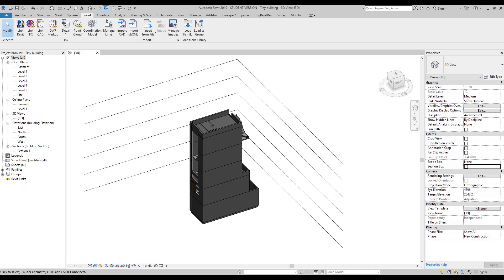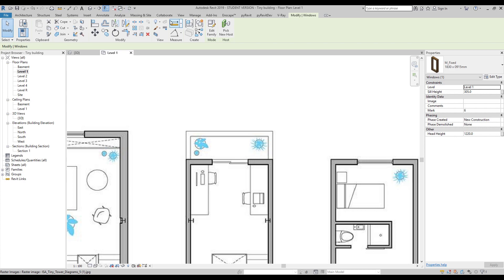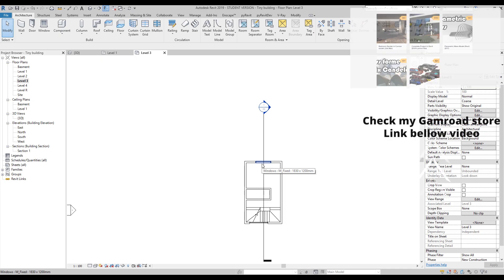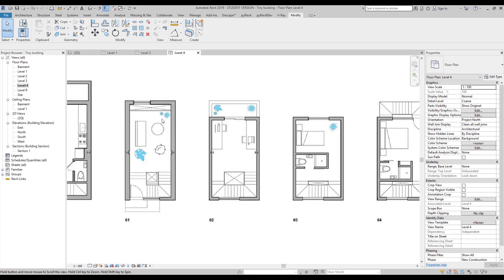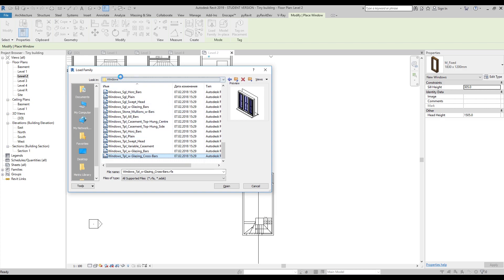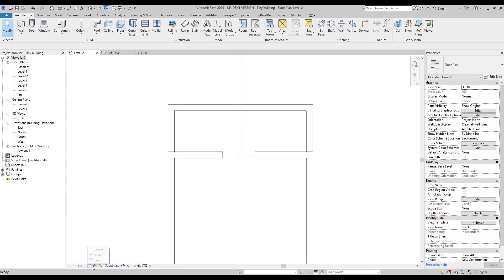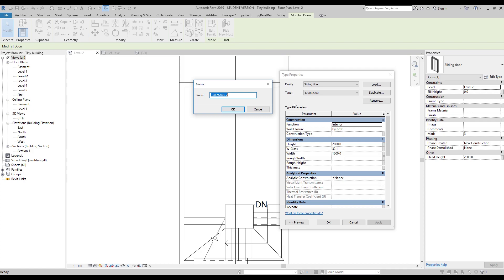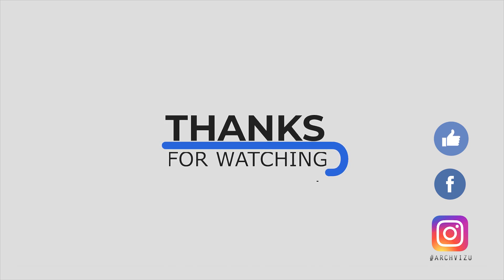Tiny Building part 5 (Windows, Doors)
We will start knew the full project in Revit in Revit

Free Staff:
Template for Revit:

❐ COMPUTER SPECS
➫ Main PC: